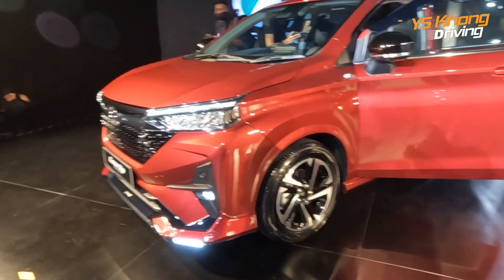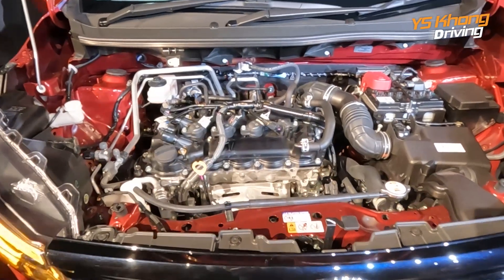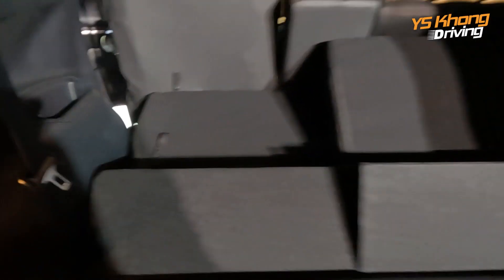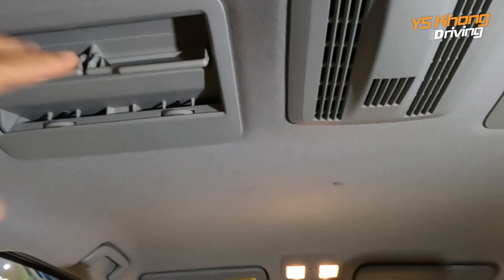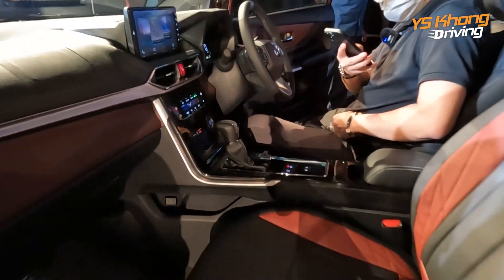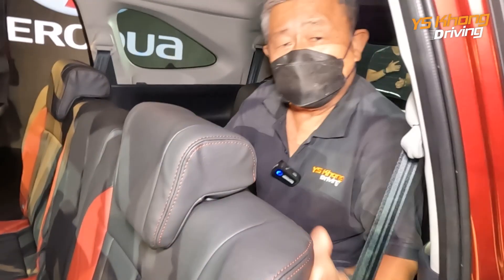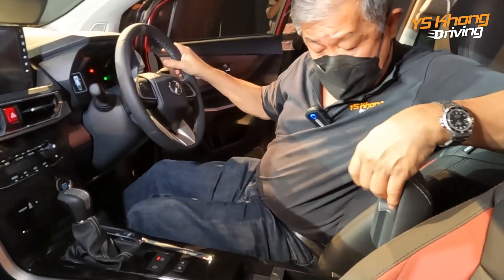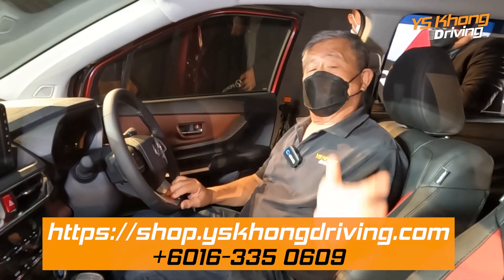Perodua Alza 2022 Launched, 3 Variants Priced from RM62k to RM75k, 1.5L, D-CVT | YS Khong Driving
Hey guys and girls, the much awaited Perodua Alza has finally been launched, and it comes with the familiar and reliable Toyota-based 1.5 liter engine and a D-CVT transmission driving the front wheels.

Three variants are available, and the three are the X, priced at RM62,500, the H, priced at RM68,000 and the AV, priced at RM75,500.

The exterior face reflects the new and more upright stance that started with the Ativa, and the 7-seat configuration is maintained, making the Alza one of the most versatile and affordable MPV's around.

We took a quick look at the launch unit, which is the AV with a Gear Up body kit. Keep your eyes on this channel - we hope to get one to go up our favourite mountain to see how it handles and tackles the slopes.